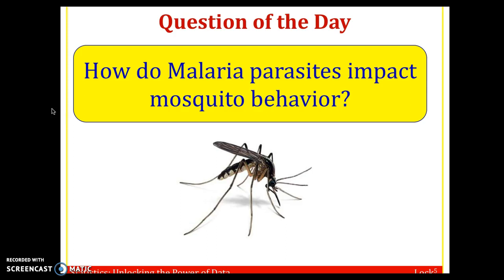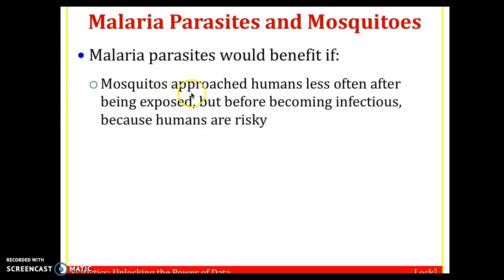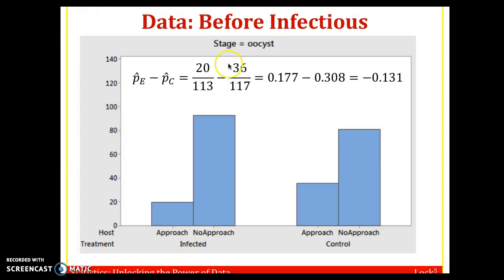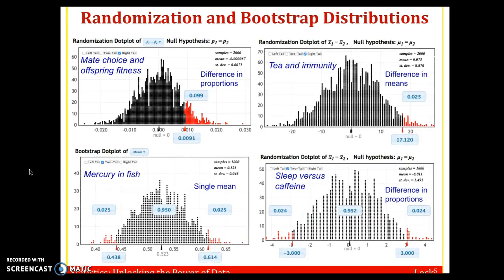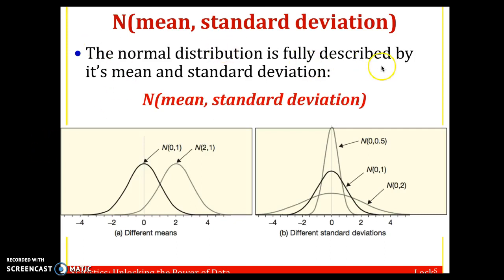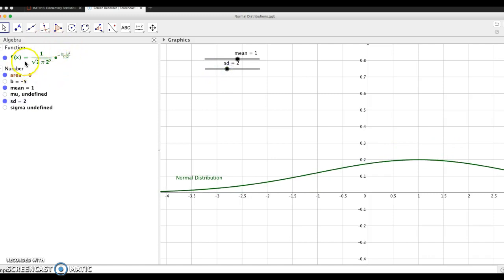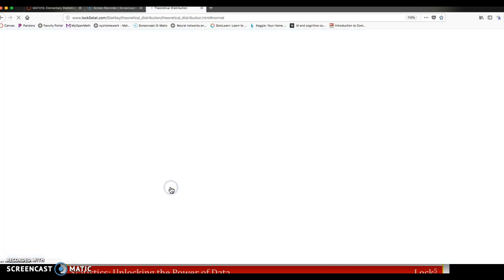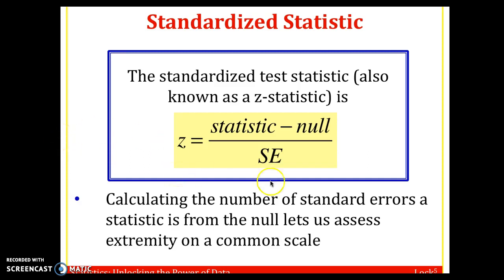Ch 5.1 Video Lecture Part 1